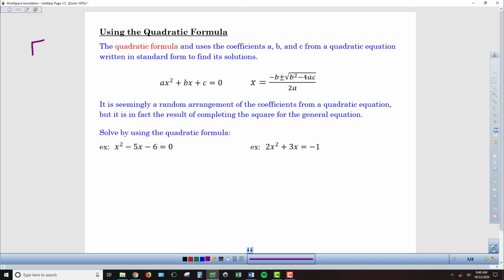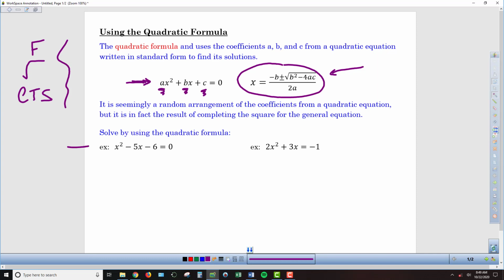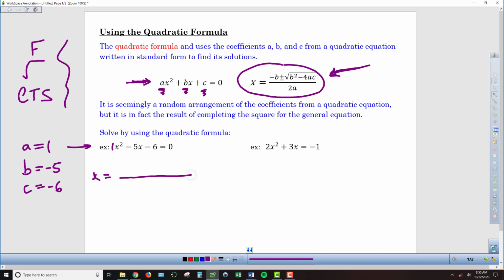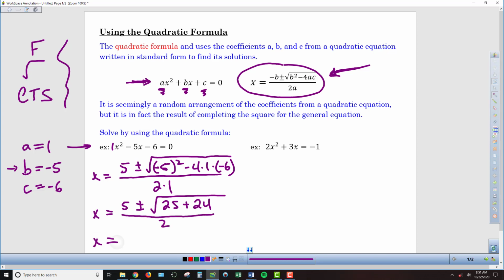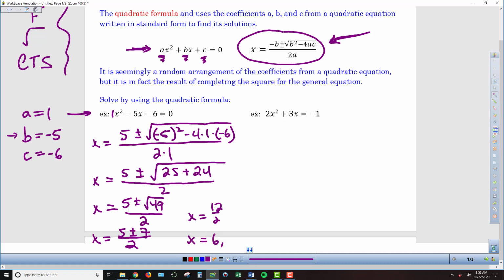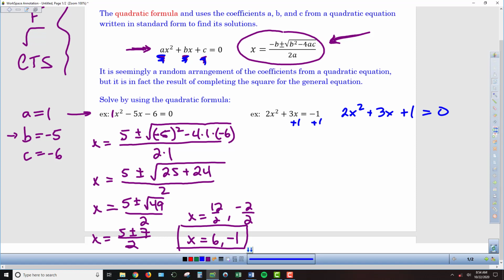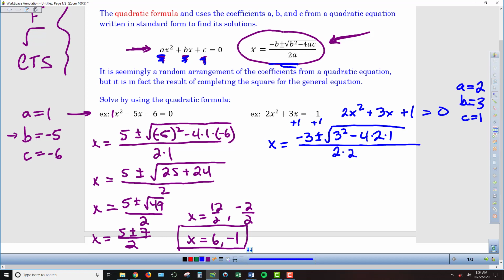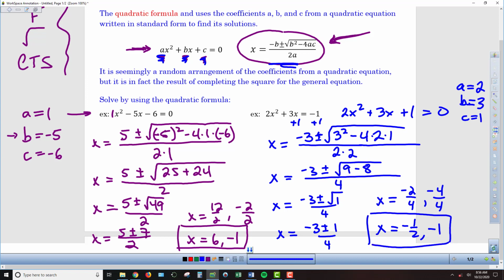Alg2 Chapter 3-4a Using the Quadratic Formula - Lesson Video 1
Introduction to the quadratic formula and its use to solve quadratic equations.